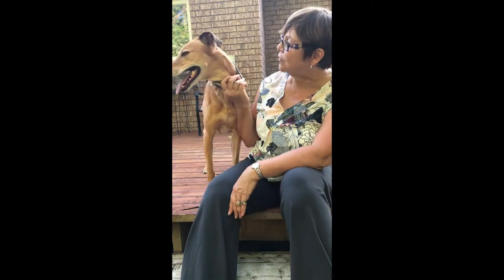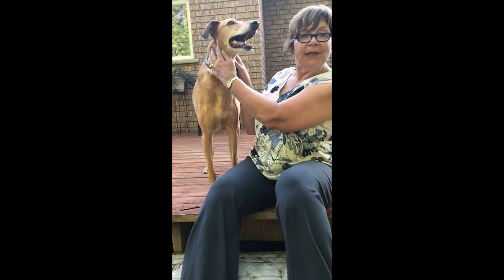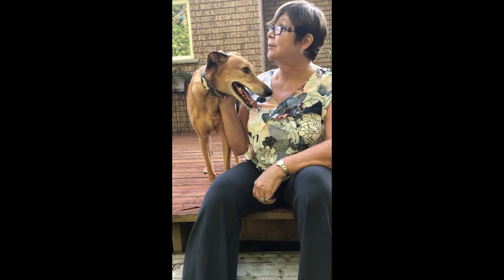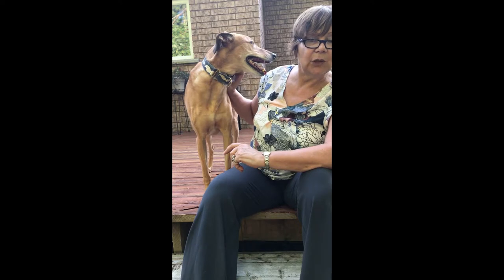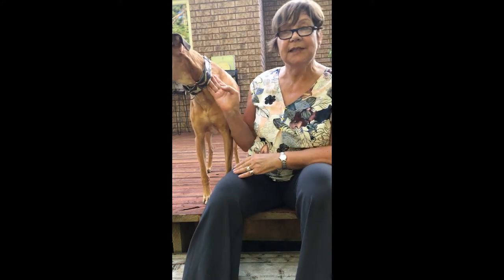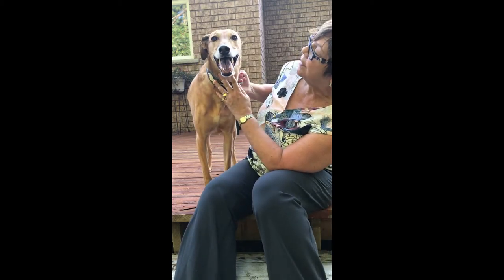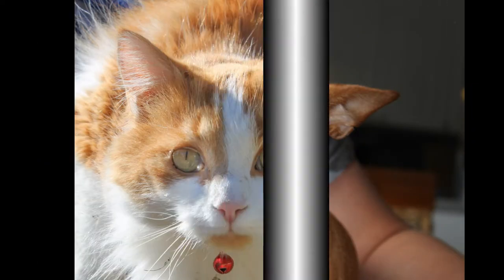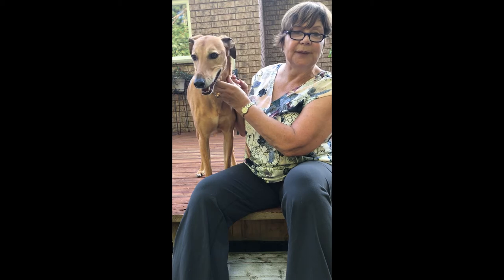How to Photograph Your Pet for Painting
Great tips on photographing your pet for the best home painting. A project the whole family can enjoy.